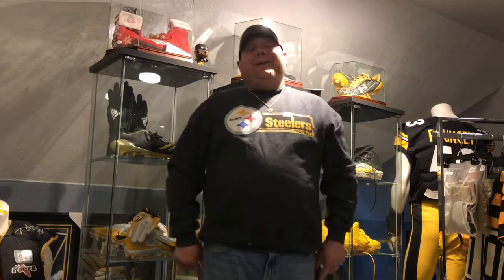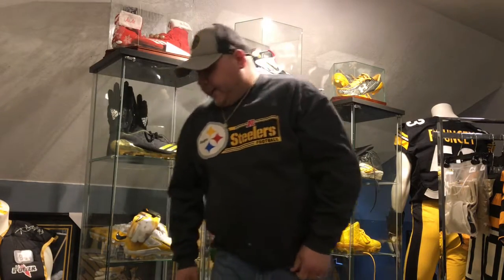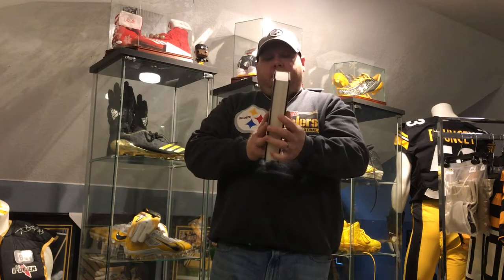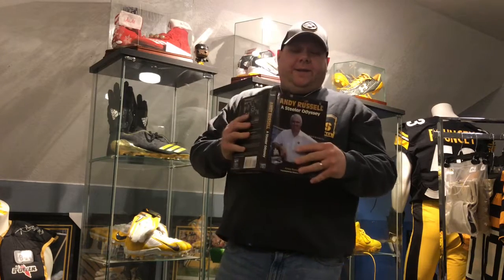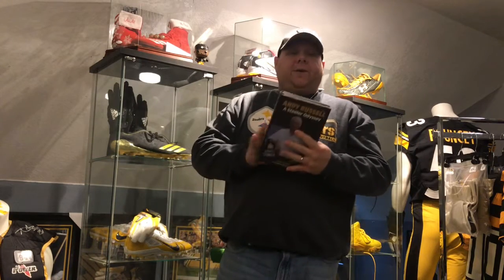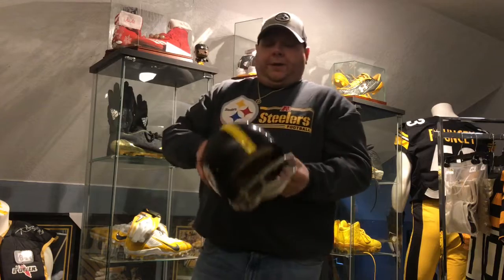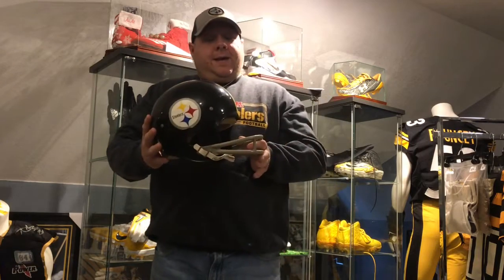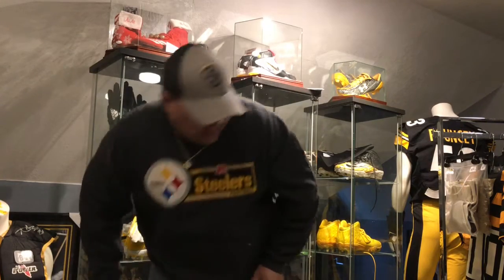500 SUBSCRIBER POUNCEY GLOVES GIVEAWAY / PICKUPS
Hey guys! In this video I will be showing you flea market and thrift Pickups!